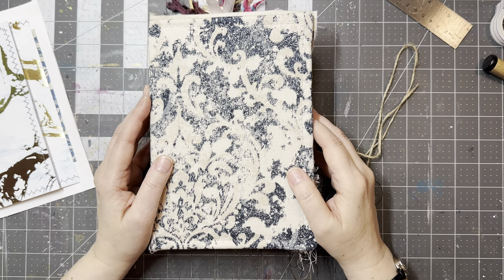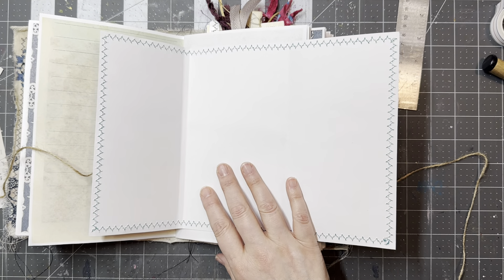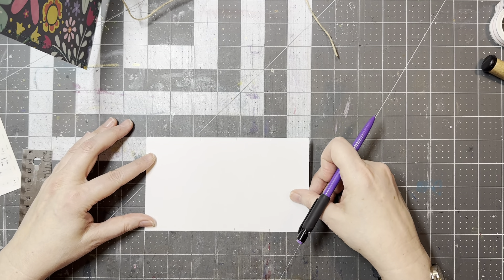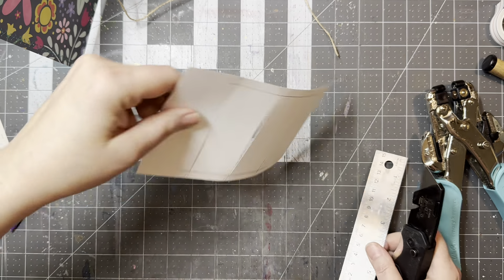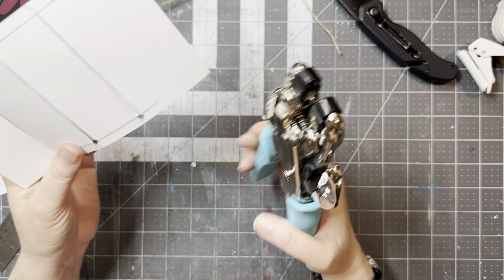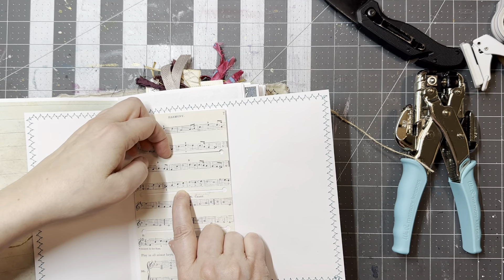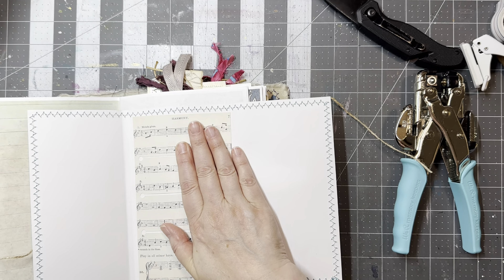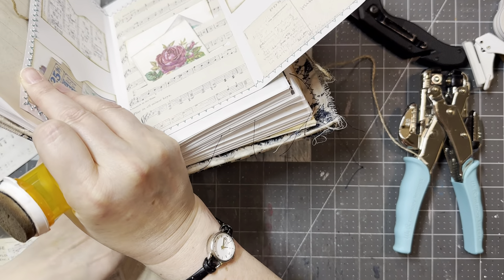A LITTLE SURGERY NEEDED ✂️😎❣️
Welcome! I’m so glad you stopped by today!
My Big Book of Ideas needs some surgery, so today we’re gonna fix her right up!

Kerry Henry
Springfield, GA 31319